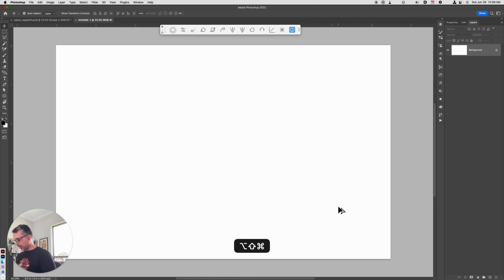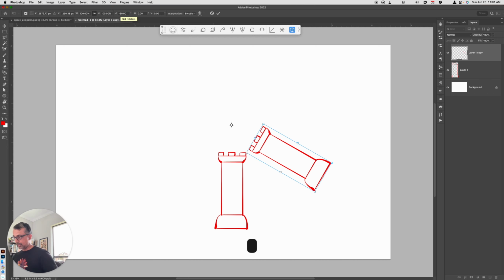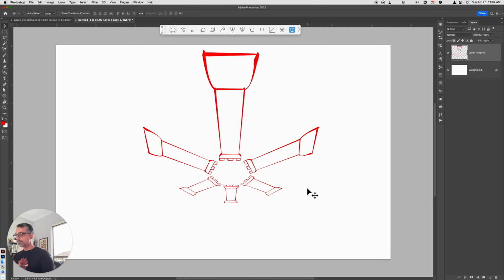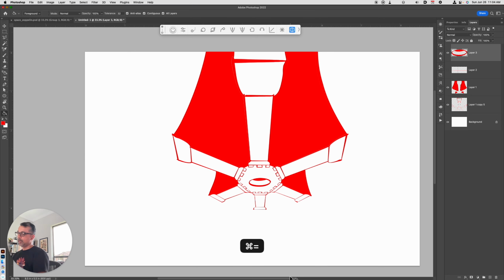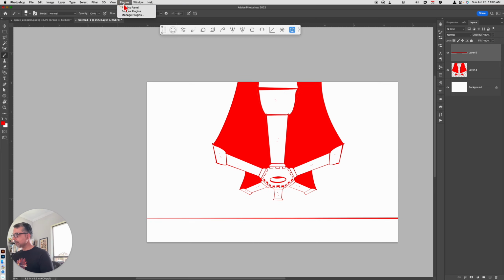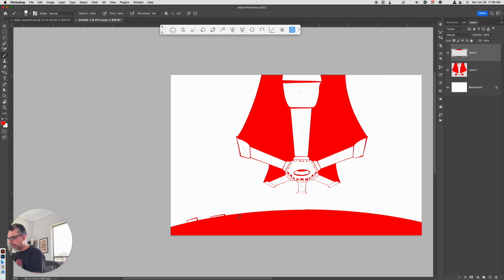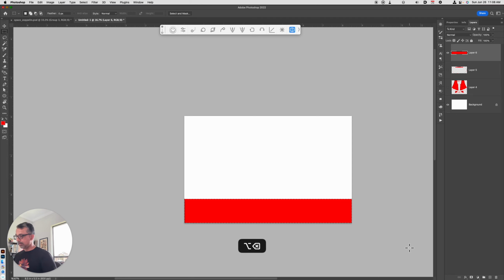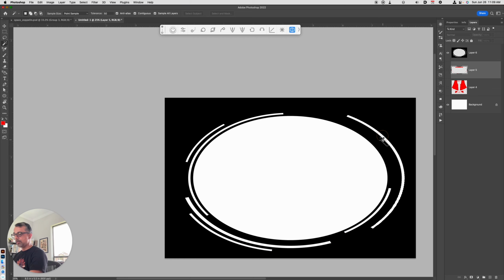How to Create Sci Fi Mechanized Worlds in Photoshop!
In this video, we look at several techniques I use to create mechanized worlds. There's a lot to unpack so let's get right into it!